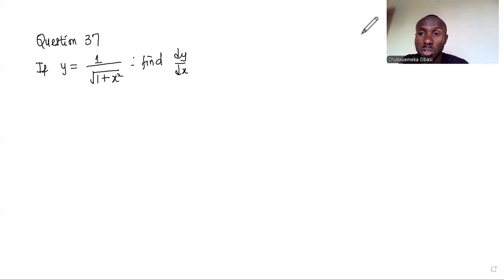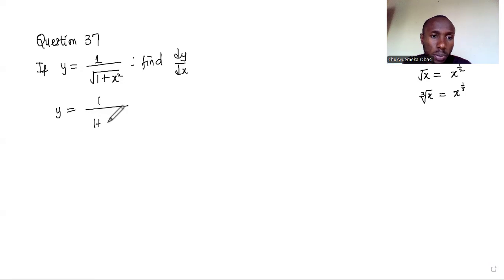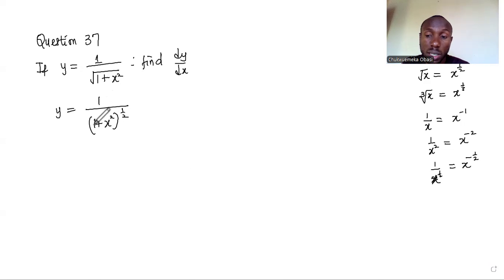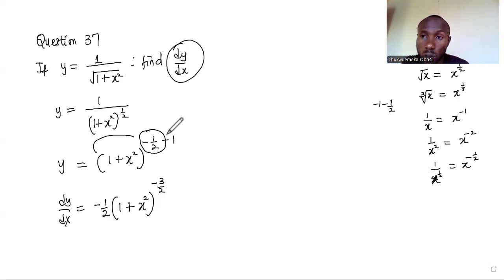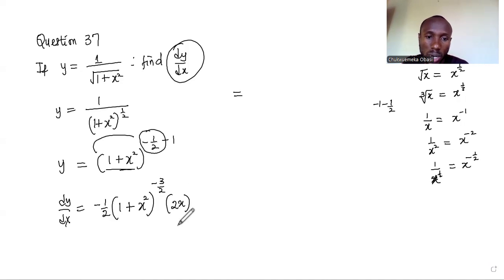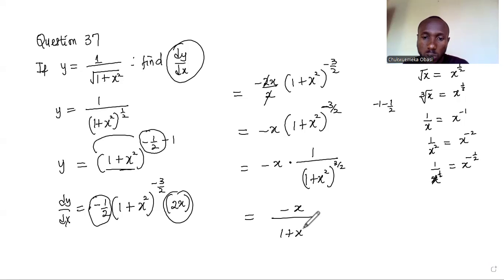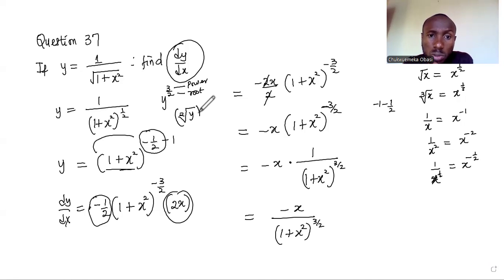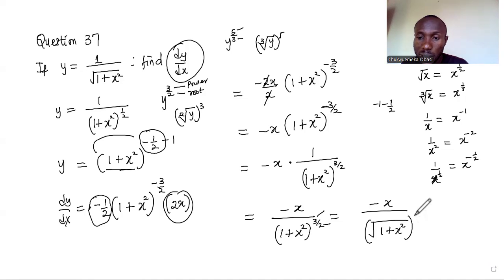JAMB/UTME MATH QUESTION 37 || DIFFERENCIATION